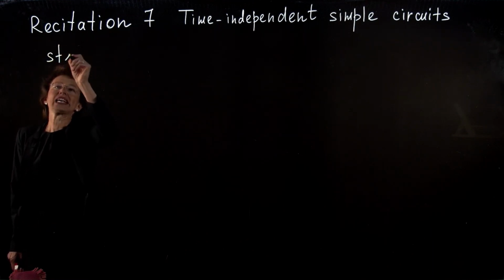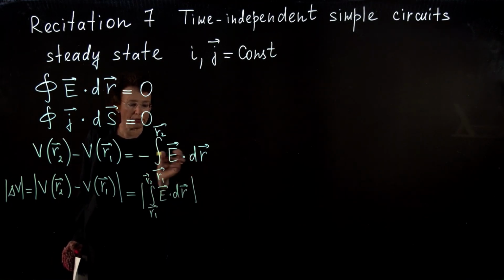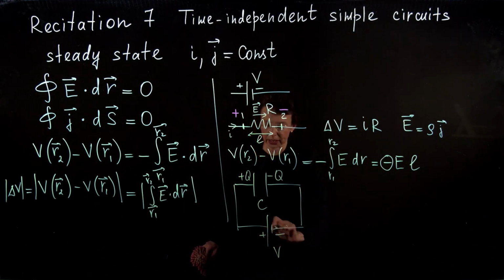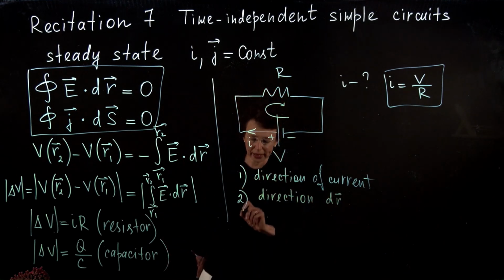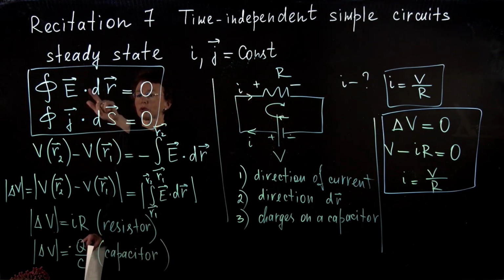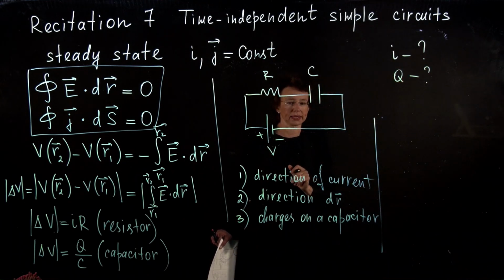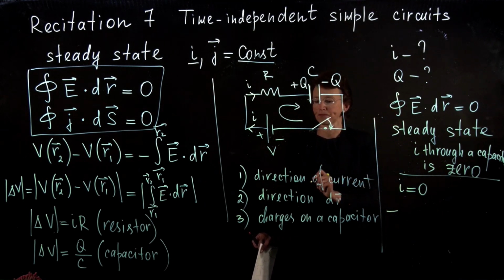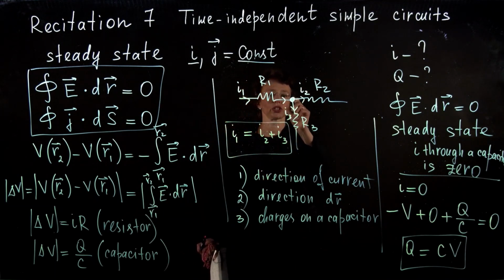Time-Independent Circuits Problem 1